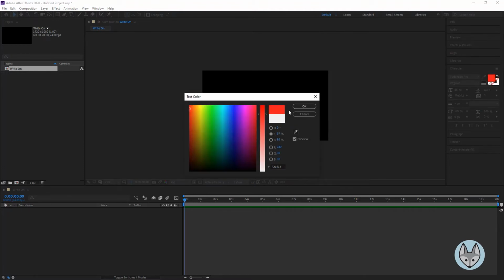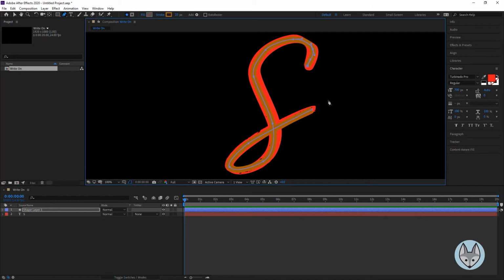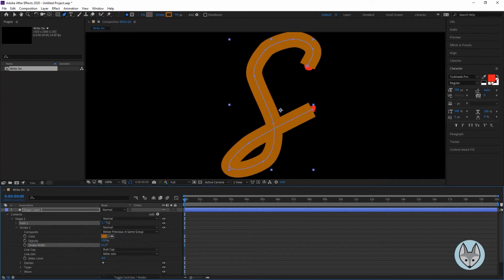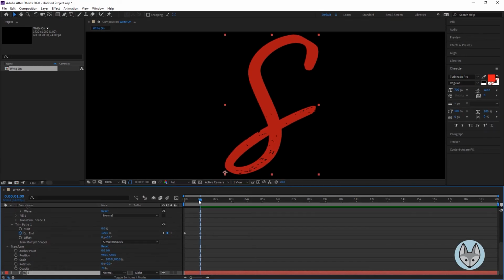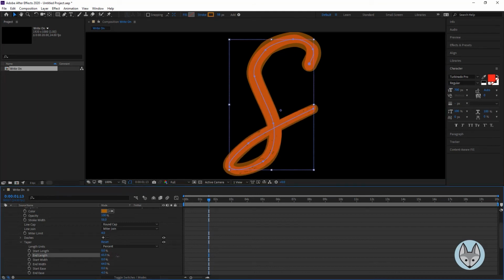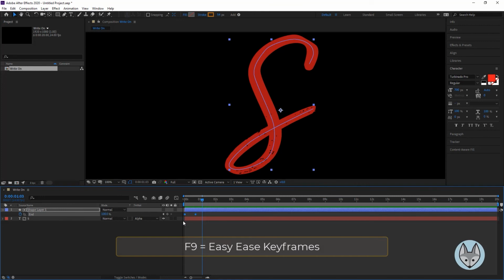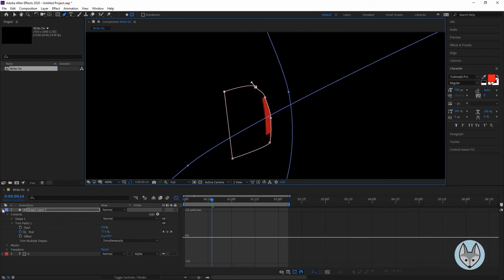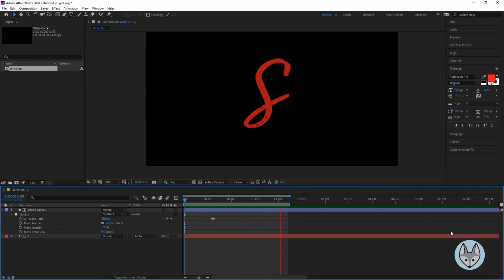Writing On Text In Adobe After Effects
In this tutorial, I use trim paths, a mask, and the tapered stroke to write on a letter S.